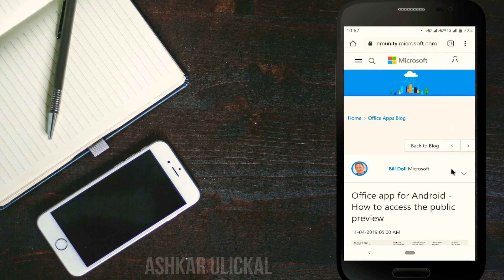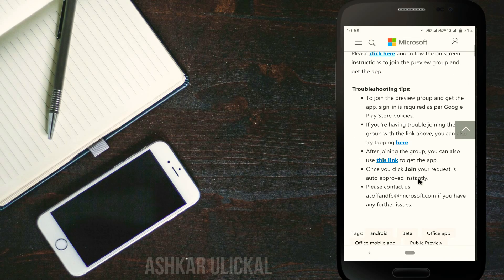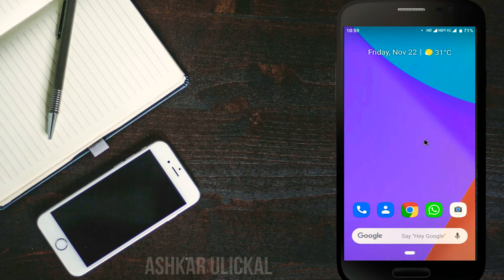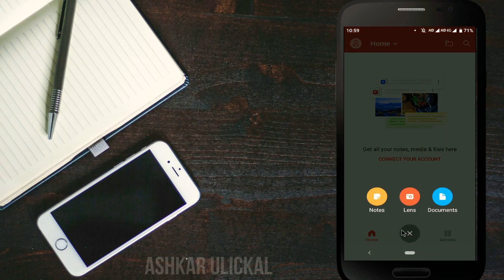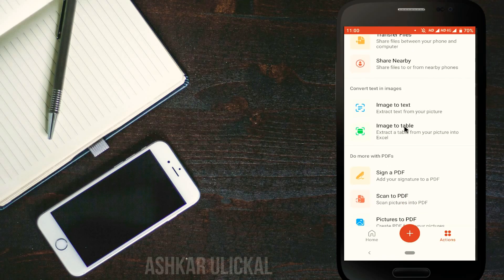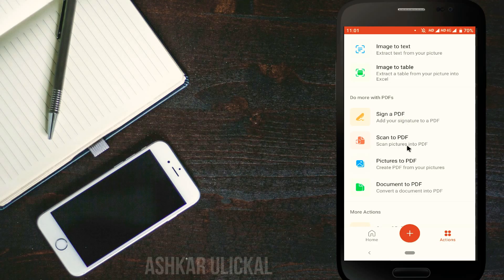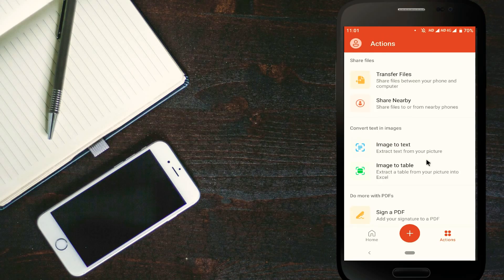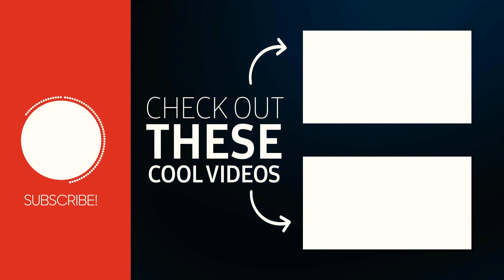ഇതാ മൈക്രോസോഫ്റ്റിന്റെ കിടു അപ്പ്👌|HOW TO INSTALL AND USE MS OFFICE ANDROID APP